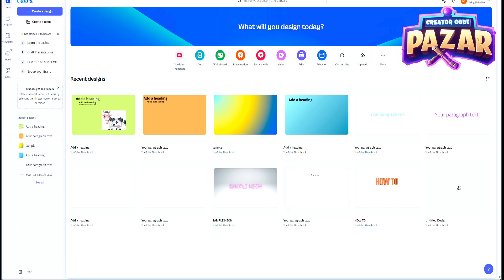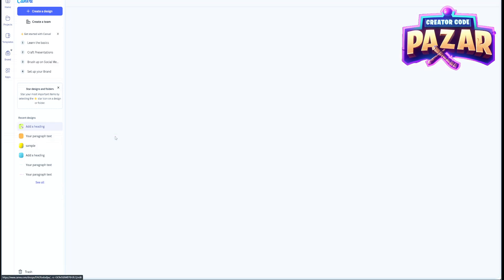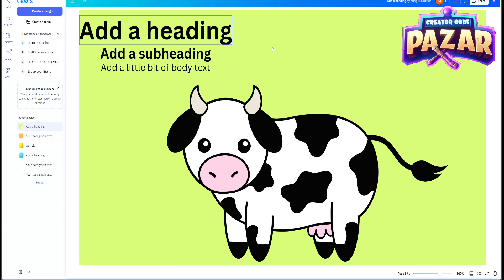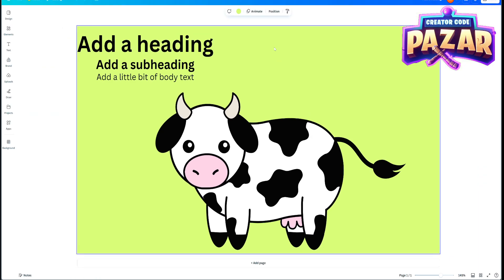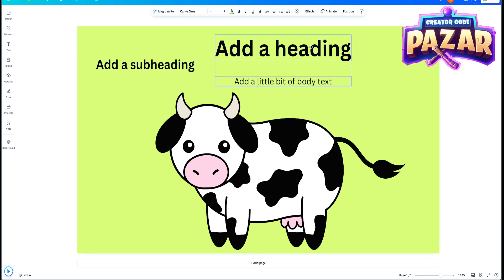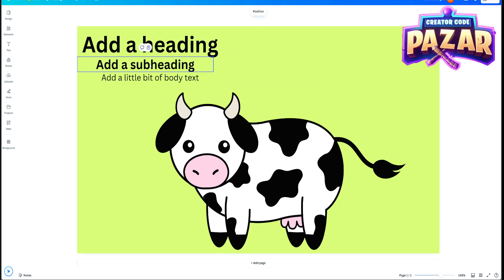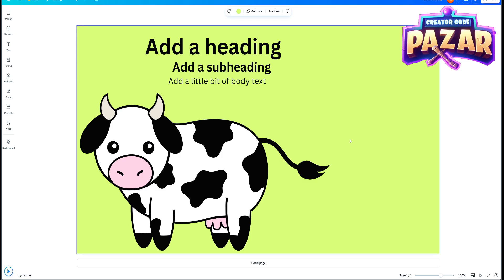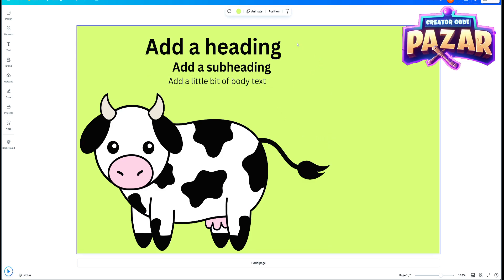Can't Move Text or Images Fix in Canva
If you're having trouble moving text or images in Canva, don’t worry! This guide provides effective solutions to help you regain control over your design elements. Often, issues arise from locked layers, grouped elements, or misaligned settings that prevent movement. Learn how to unlock your elements, ungroup objects, and adjust your workspace to fix these common problems. By following these steps, you can ensure that your text and images are fully editable, allowing you to create the perfect design without frustration. Get back to crafting stunning visuals with ease!